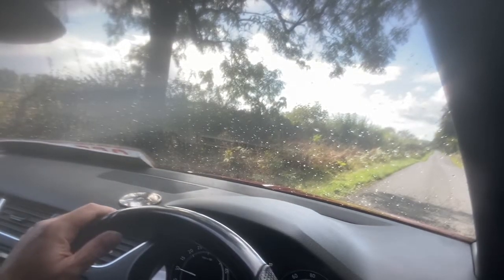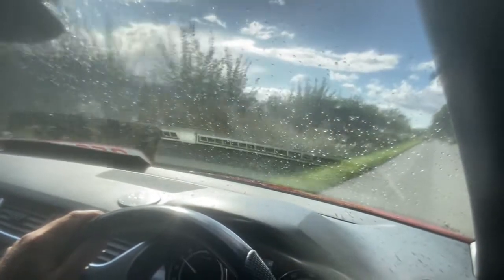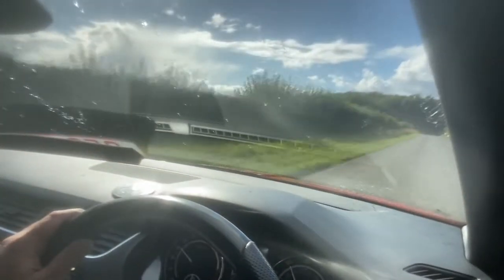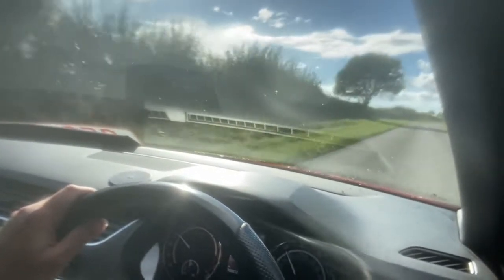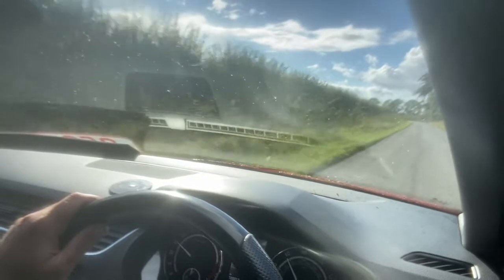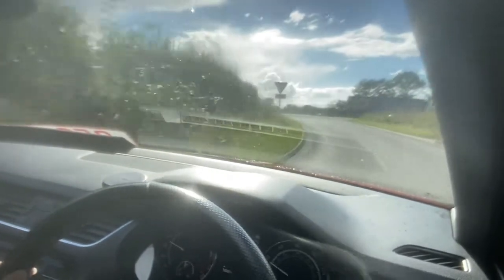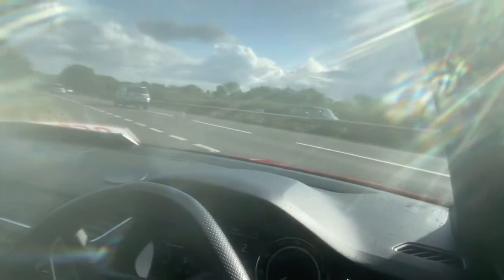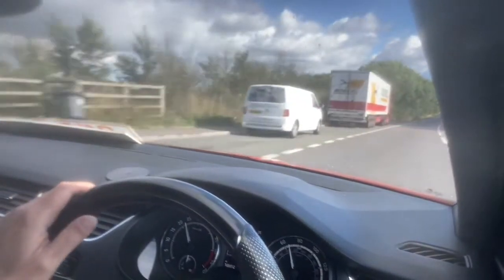Virtual Test Drive 2015 Skoda Octavia 2.0L VRS TDI CR DSG